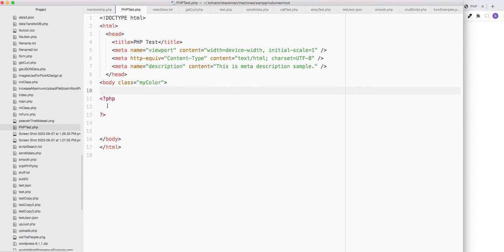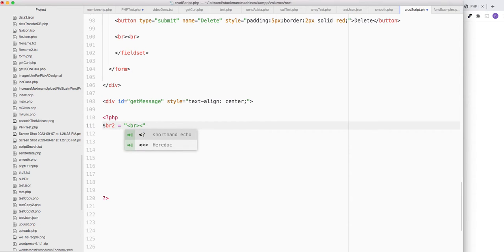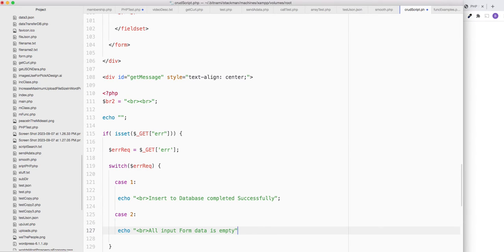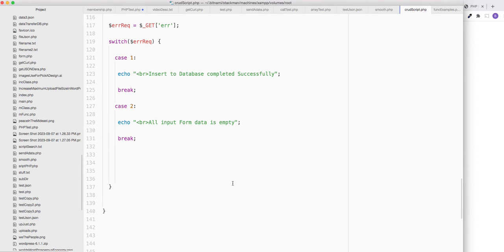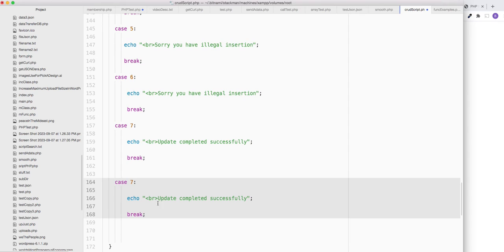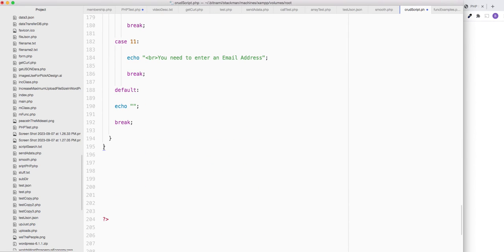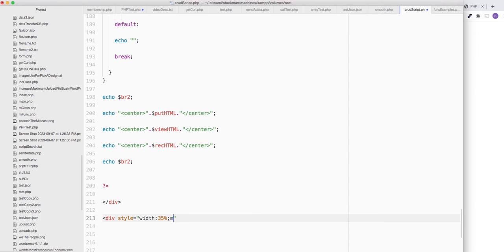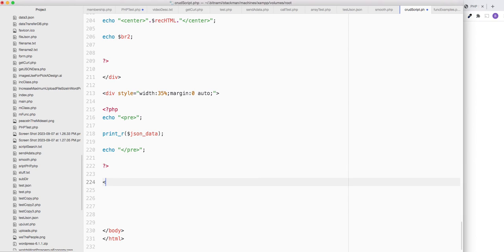Advance Practical PHP | SQL (Insert, Update, Delete) - video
In this video we are talking about the super global keyword. We are using the ‘isset’ to see was set. I will check if the $_GET - SUPERGLOBAL keyword is set.  This is the queryString that is sent every time you click on a button.   And if it is set I want to assign it to a variable.

I am using the switch statement instead of conditional statement to perform different actions based on different conditions. I am adding some PHP just to print out the JSON data from file “data3.json”.  JSON stands for “JavaScript Object Notation”.